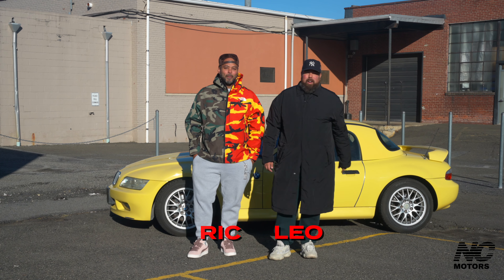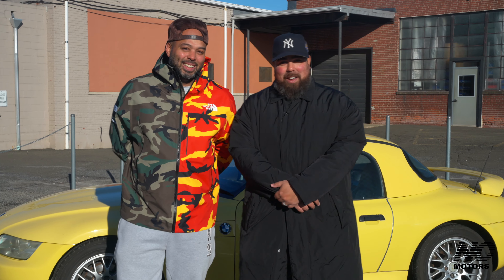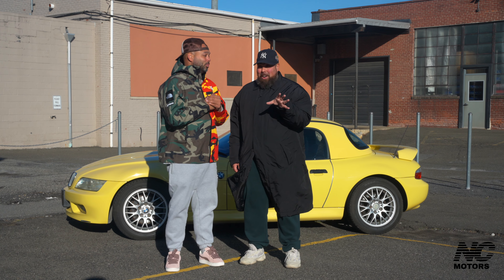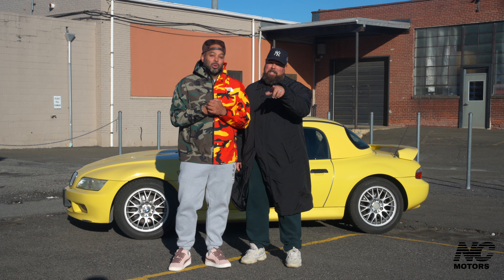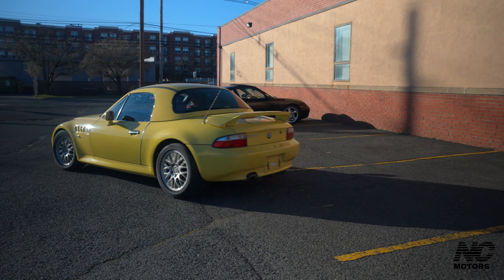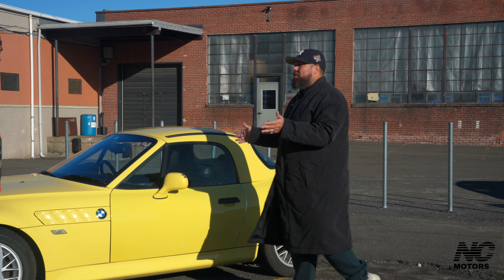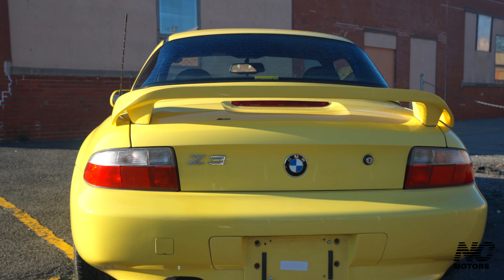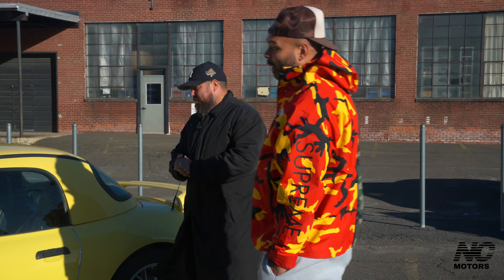No Company Motors - EP 9 - Part 1 - BMW Z3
On Episode 9 - Part #1 We’re feeling nostalgic, as we take you through our 1998 BMW Z3 Roadster in “Dakar Gelb Yellow” or how we call it.. banana yellow! This is a small car but has a ton of personality and dope design elements. Design cues reference older gen BMW models (507, E9) with 90’s design, making this car stand out for all the right reasons. We love everything from the fender vents to the rear spoiler. Come check this out!